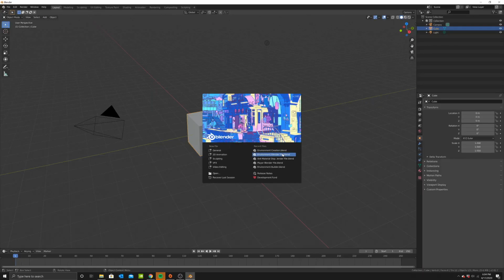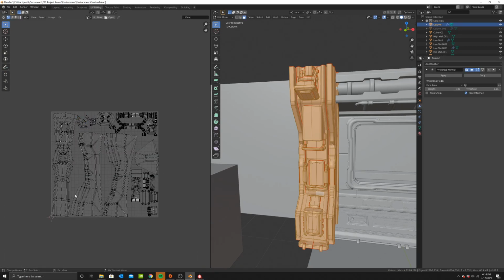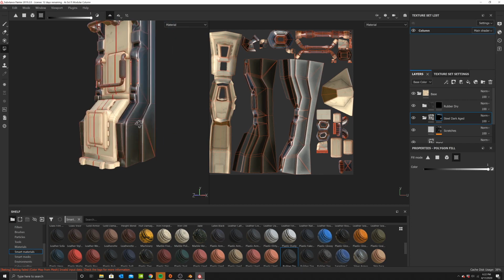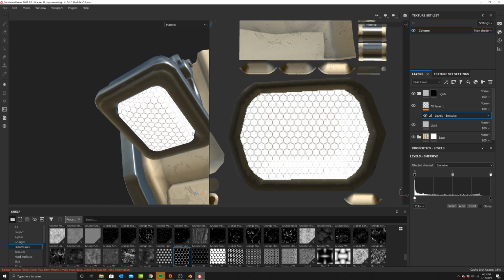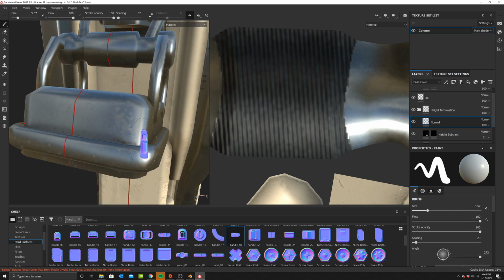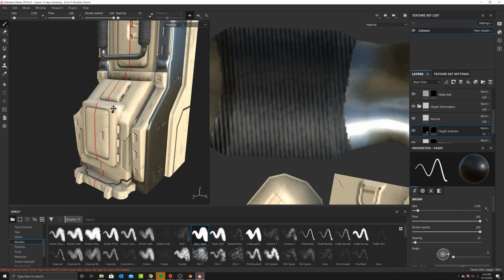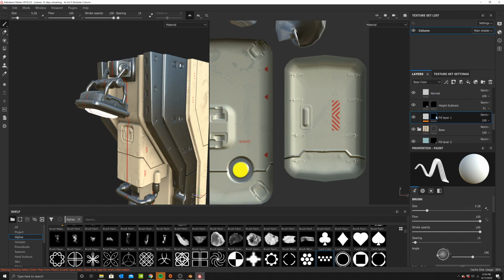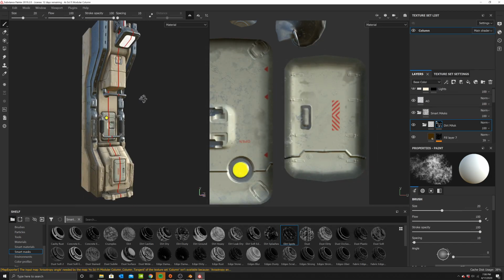Modular Sci Fi Environment Modeling Series Part 8